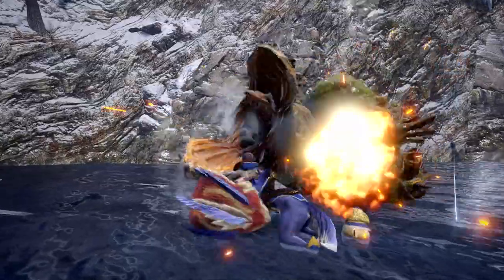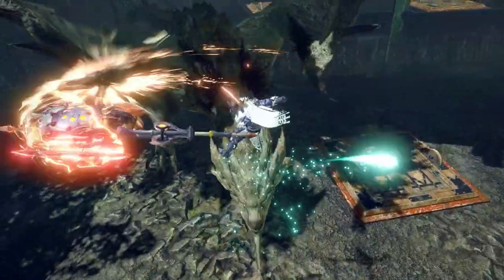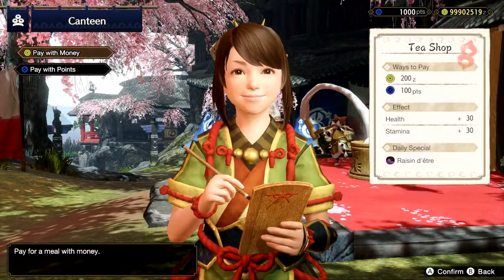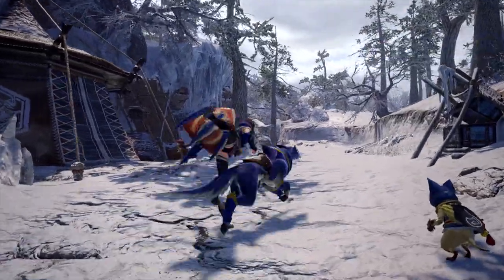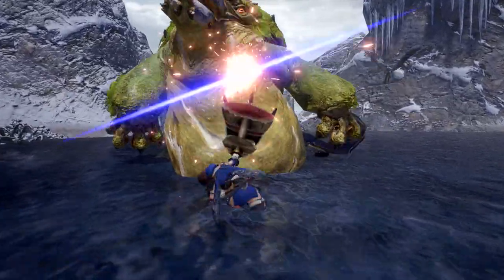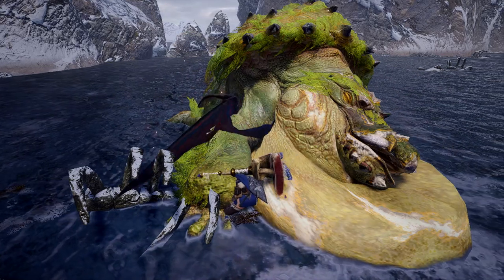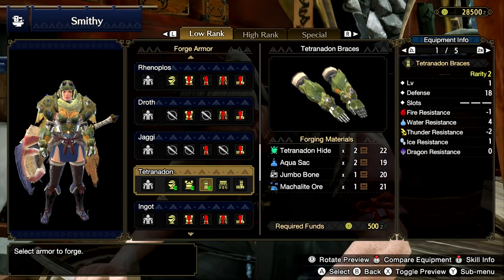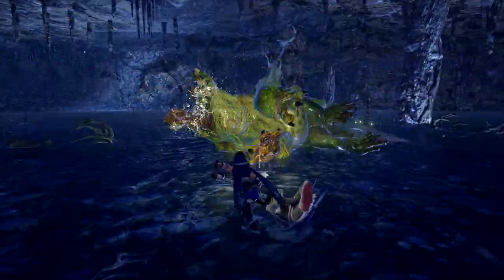Monster Hunter Rise: Hunting 101 - Vue d'ensemble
Nouveau dans Monster Hunter ? Jetez un coup d'œil à ce bref aperçu de gameplay pour bien débuter dans l'aventure ! MHRise (En anglais uniquement)